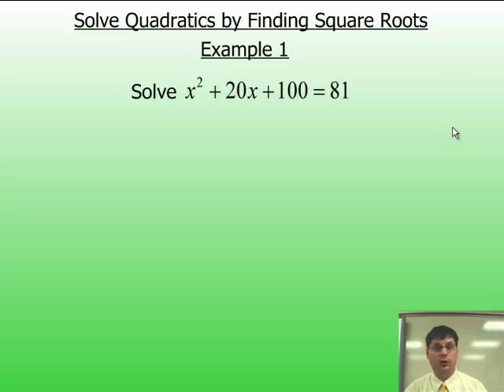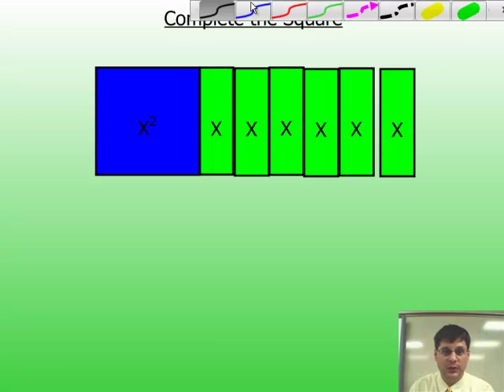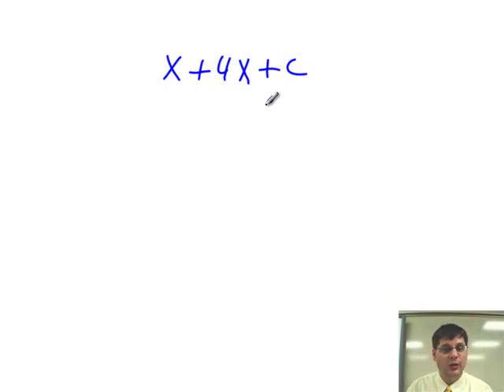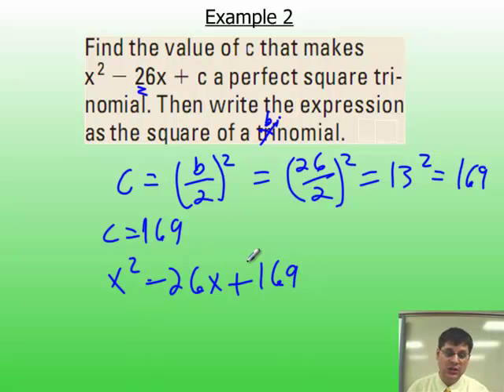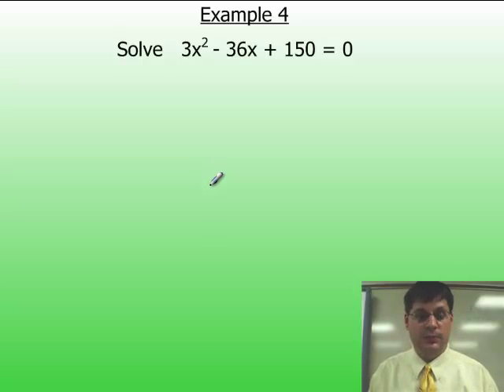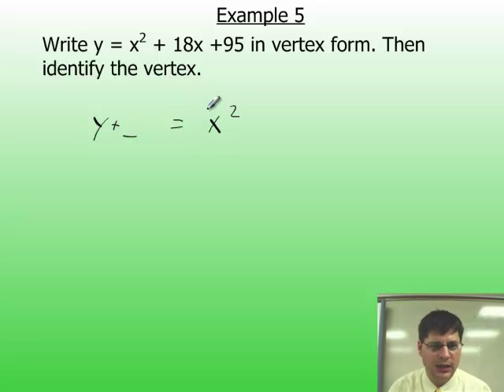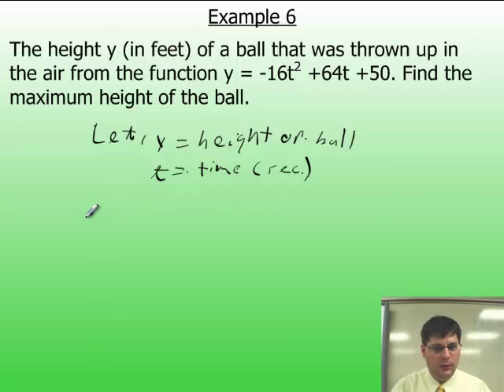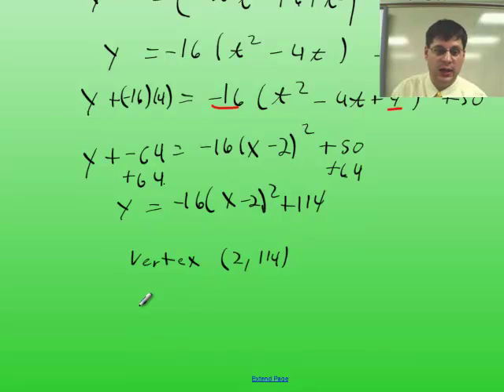Unit 3b Concept 3